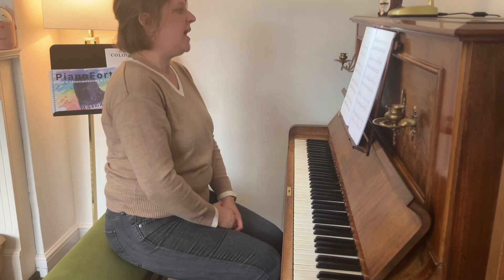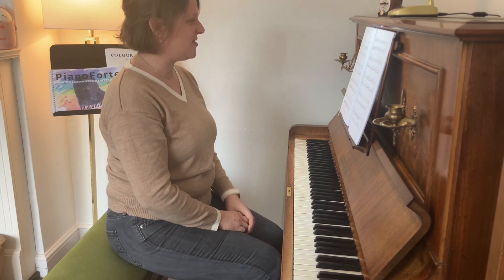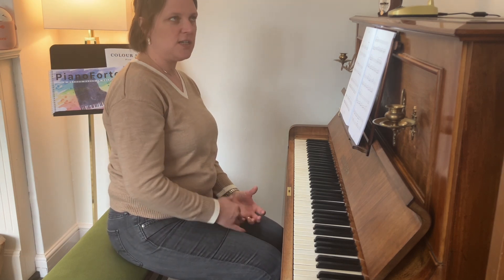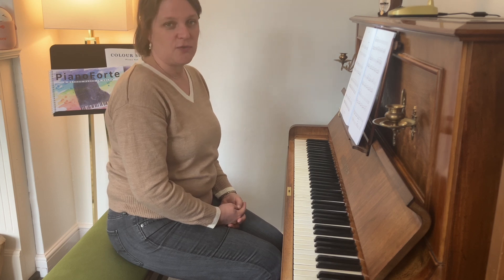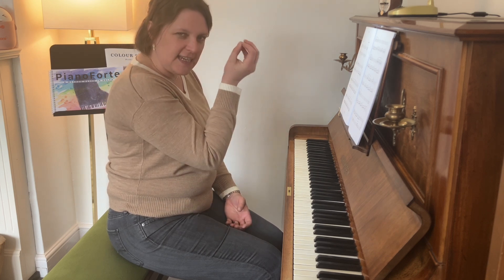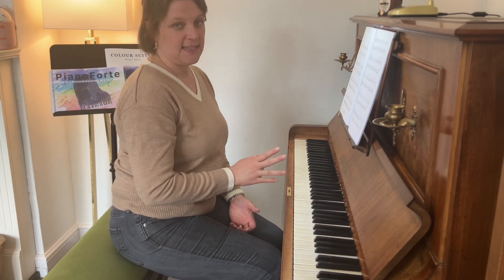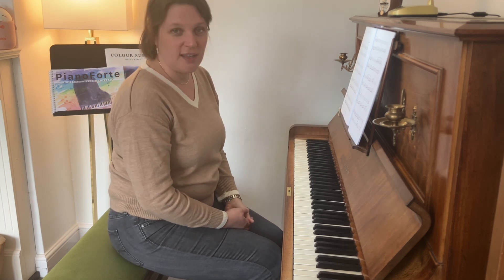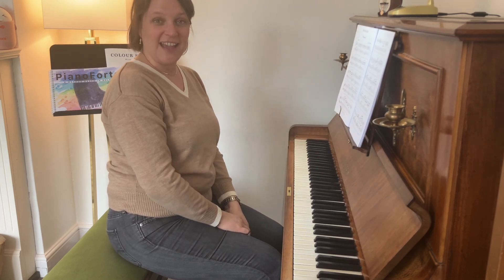"Citrine" from "The Colour Suites"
“The Colour Suites” is a collection of piano solos for the late beginner or early intermediate pianist. The pieces are composed in a highly patterned way, completely diatonic (with no accidentals), and sound “grown up”, with lots of chances to use pedal and experiment with phrasing and dynamics.

There are six suites each named after a different colour. Within each suite are three separate movements named after shades of that colour. Pianists can learn individual pieces for fun or performance, or experience the process of studying a larger work by learning the suites as a whole.

These pieces are perfect for recitals or festival performance. The collection can also be performed in its entirety as a “Colour Concert”, where performers dress in the colour of their own piece.

This piece “Citrine”, is the third movement of “The Yellow Suite”. It is a wonderful piece for recitals and any performance. Pianists also experience the freedom of "Ped. ad. lib." which gives them the opportunity to really listen to their pedalling and adjust it for musical reasons. This piece also has the technical element of Alberti Bass, which might be a new technique for players at this level.

To learn more about this wonderful collection where you will find the entire PianoForte method series alongside many teaching supplements: videos, worksheets etc